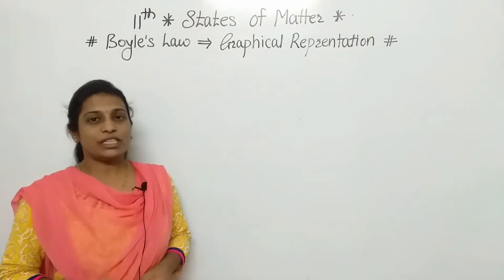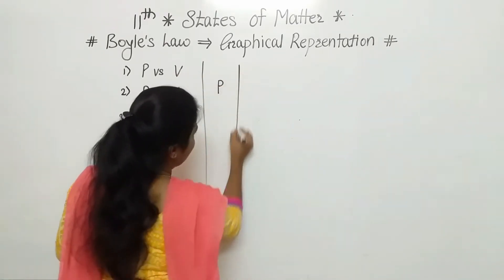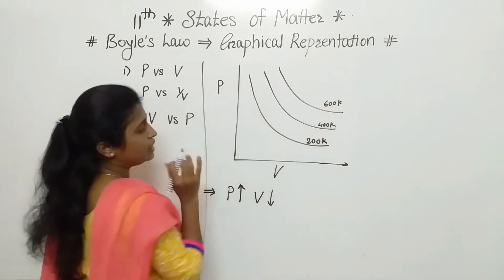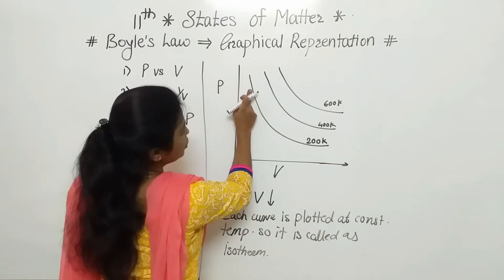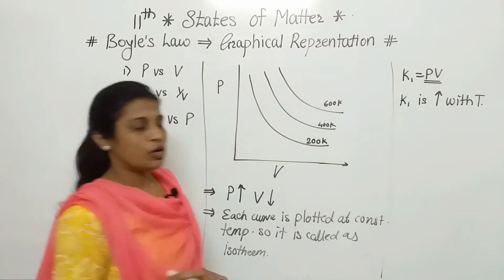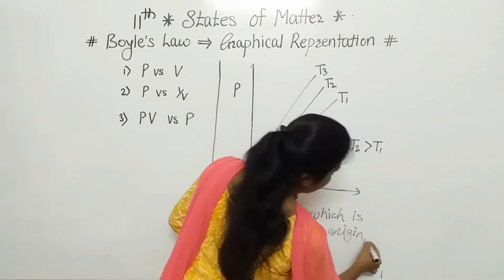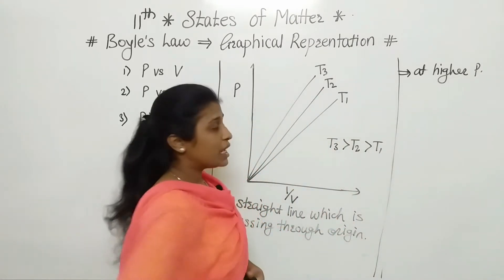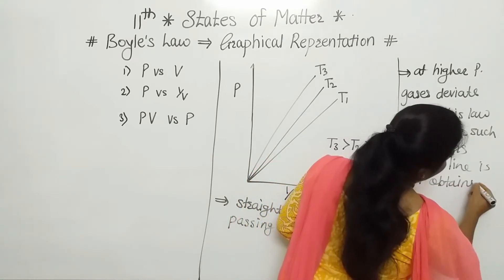Graphical Representation of Boyle's Law # States of Matter # NEET/JEE/CET - Swapna Kade Tutorials